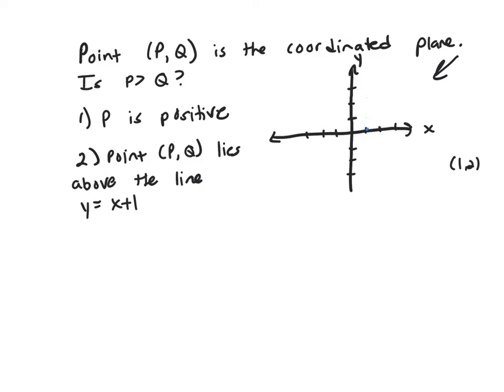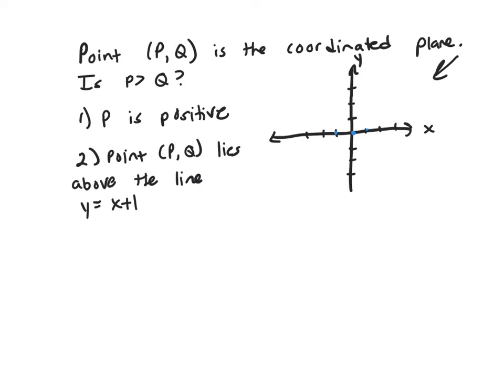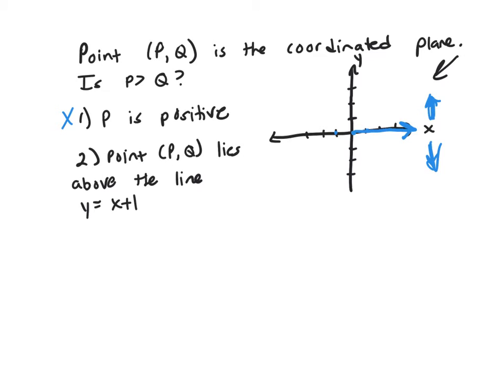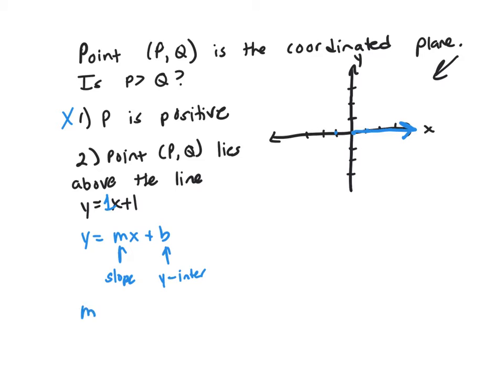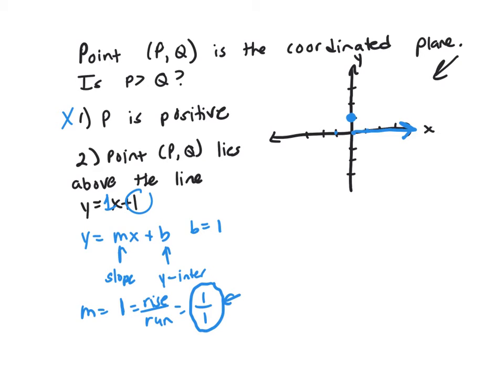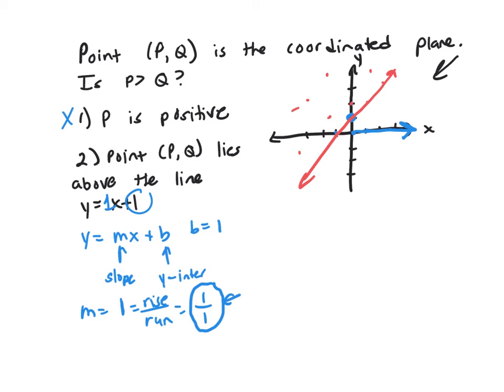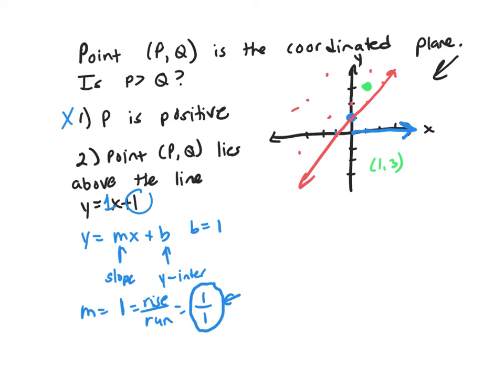GMAT Point (P,Q)